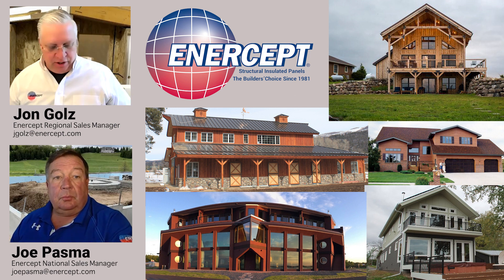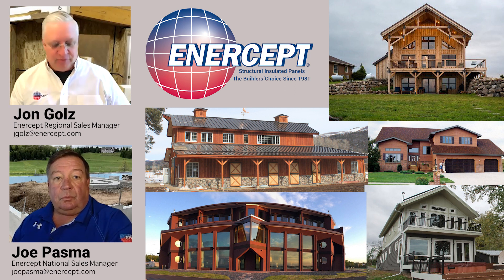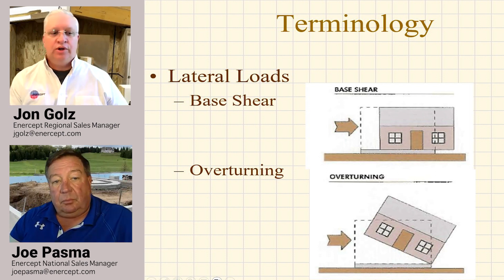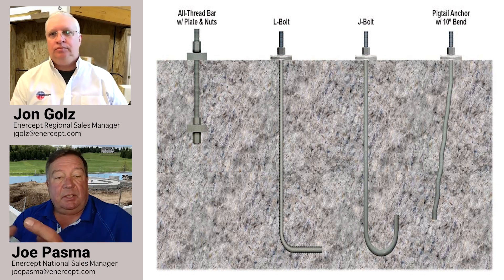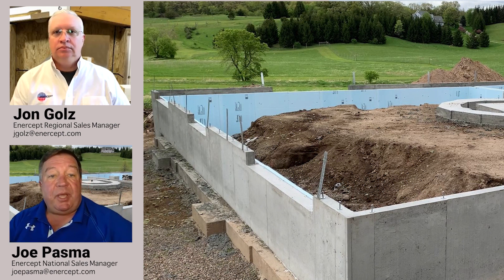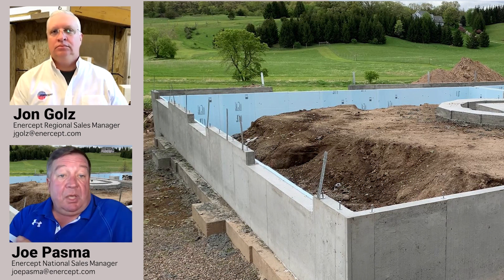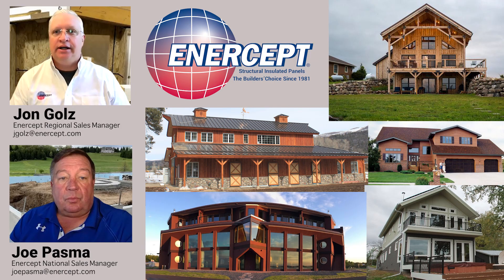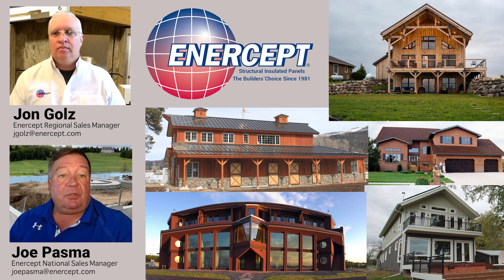Enercept SIPs experts explain withstanding forces of nature with the use of structural hold downs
Today Enercept SIPs experts Jon Golz and Joe Pasma talk about the importance of using the different kinds of hold-downs when building your structure. Get an engineer's perspective on the importance and use of structural hold-downs.